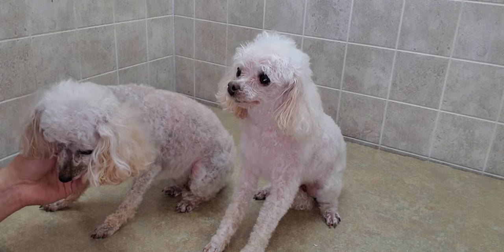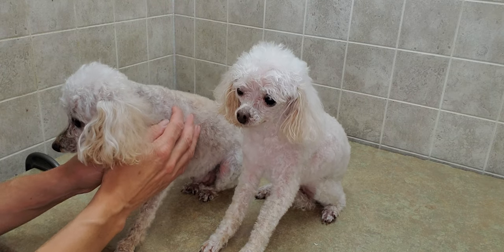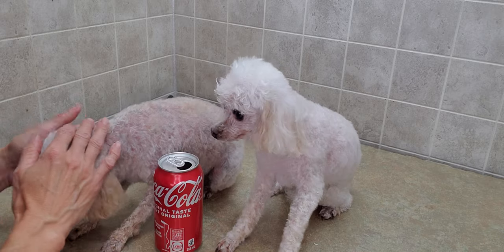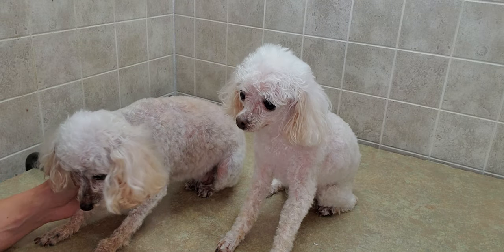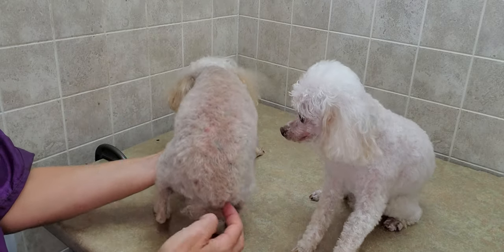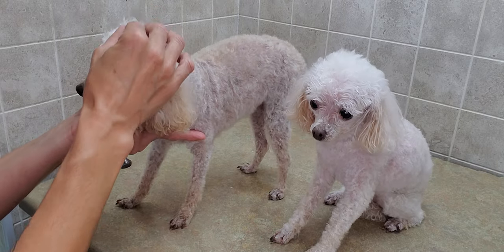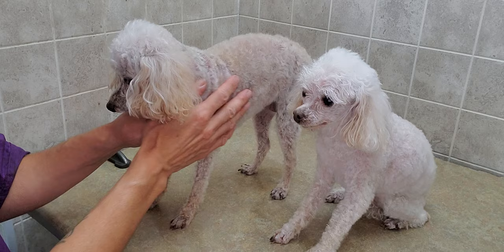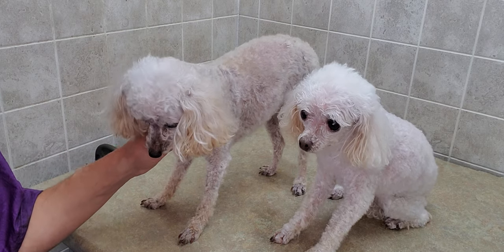Toy Poodle dog breed, completed cut #7 body, shave Face, Feet & Bum, dog grooming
Highlighting the different types of dog breeds I encounter.

Lisa
K9 Clipz